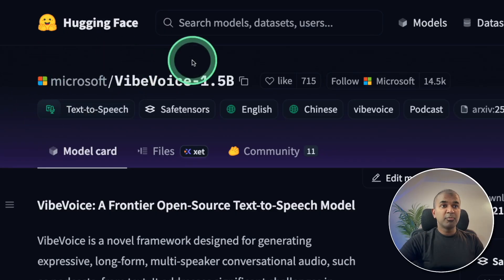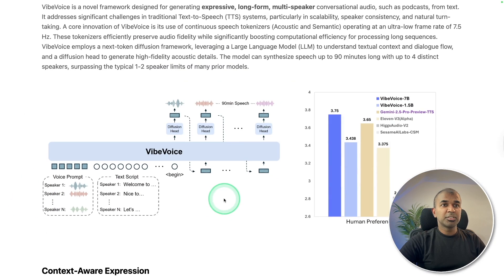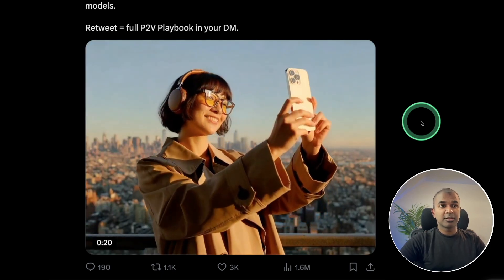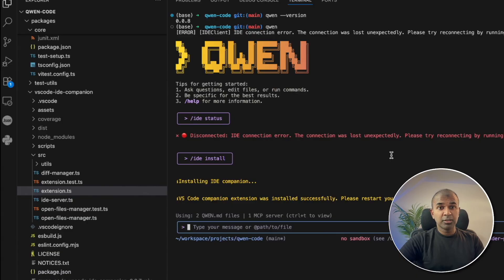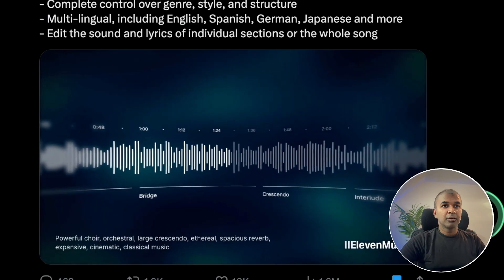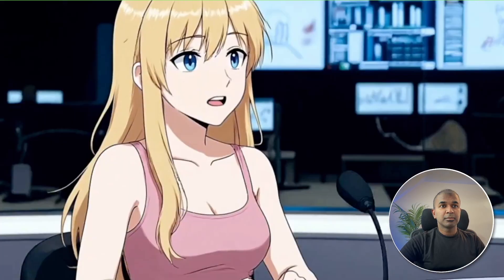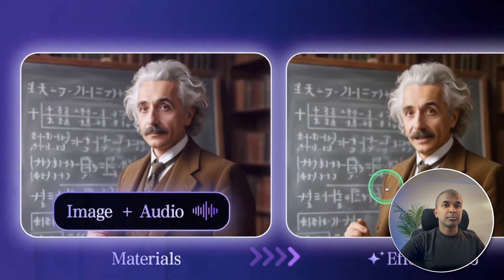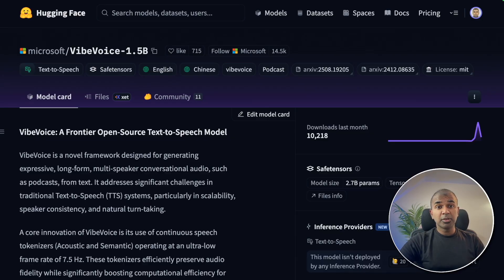Microsoft's Vibe Voice, Eleven Voice & More Crazy AI Updates!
**🚀 MASSIVE AI Updates: Microsoft Voice Copilot, Grok 2.5, Eleven Labs V3 & More! | Latest AI News**

Welcome to another packed AI update video covering the most exciting developments in artificial intelligence! This week brings groundbreaking releases from Microsoft, major open-source models, and revolutionary voice/music generation tools that are changing the game.

**Microsoft & Voice Technology:**
- Microsoft's new Vibe Voice 1.5 billion parameter model - an open-source text-to-speech breakthrough that outperforms 11 Labs V3 and Gemini 2.5 Pro in preference, realism, and richness
- Incredible voice expression and singing capabilities you can run locally
- Excel Copilot integration - say goodbye to writing formulas manually! AI now handles classification, airport code lookups, and complex spreadsheet tasks automatically

**Major Model Releases:**
- Grok 2.5 - the best open-source model of last year (though too large for local deployment)
- Command A reasoning model - advanced enterprise-grade AI that outperforms R1, GPT-4o, and Mistral Medium
- Superior performance on deep research benchmarks compared to Gemini 2.5 Pro, Claude Research, Perplexity Research, and Grok Deep Search

**Revolutionary Audio & Music Generation:**
- 11 Labs Video-to-Music Flow - upload any video and get contextually generated music
- 11 Music - high-quality AI music generation with prompt-based creation
- 11 Labs V3 Alpha with dialogue mode, unlimited speakers, 70+ languages, and enhanced emotional control
- Advanced lip sync capabilities and audio tag integration

**Open Source Breakthroughs:**
- Qwen CLI - similar to Claude Code and Gemini CLI, but fully open-source and locally runnable
- VS Code integration available
- Qwen Image Edit - leading open-source image editing model, competing with top commercial solutions
- Detailed comparisons with Flux and GPT-4 showing impressive results

**Video & Avatar Technology:**
- Highfields AI product-to-video generation - seamlessly add objects like cakes, motorbikes, cars, and glasses to videos
- Skyre's A3 talking avatars - superior lip sync performance compared to Hedra and Hon Avatar
- Van 2.2 S2V - 40 billion parameter model for film-grade audio-driven human animation

**Developer Tools & Cost Savings:**
- Grok's new prompt caching feature offering 50% discounts on cached tokens
- Claude Code's new context command for visualizing context windows and optimizing token usage
- Nvidia Jetson Thor platform for physical AI and humanoid robotics

**Hardware & Robotics:**
- Nvidia Jetson Thor overview - the ultimate platform for humanoid robotics with industry-leading performance
- High-speed sensor processing and robust security features for AI robotics applications

**Key Timestamps:**
0:00 - Introduction
0:22 - Microsoft Vibe Voice
1:08 - Grok 2.5 Open Source Model
1:20 - 11 Labs Video-to-Music Flow
2:12 - Excel Copilot (No More Formulas)
2:40 - Command A Reasoning Model
3:11 - Qwen CLI (Open Source)
4:07 - 11 Music Generation
4:41 - 11 Labs V3 Alpha Release
6:06 - Van 2.2 Lip Sync Model
6:41 - Claude Code Context Command
6:59 - Nvidia Jetson Thor Robotics

This video is packed with **ai technology** and **tech advancements**! From Microsoft's Vibe Voice to Levin Labs' music generation, see how **artificial intelligence** is impacting voice, music, and data. Stay up-to-date with the **latest ai news** in 2025!